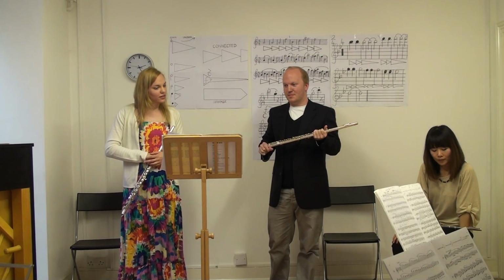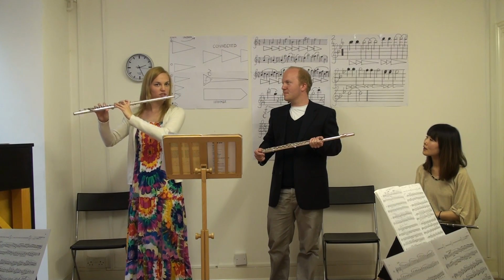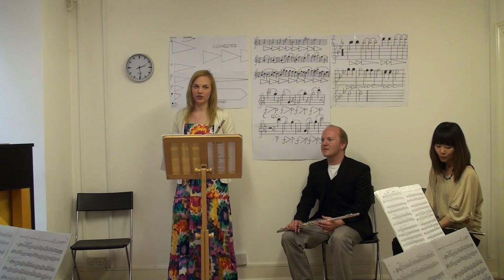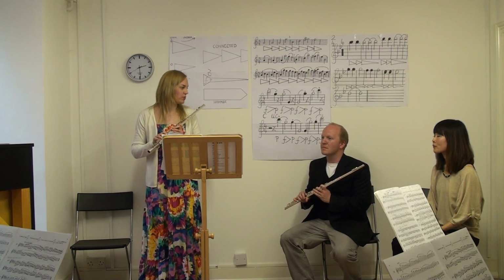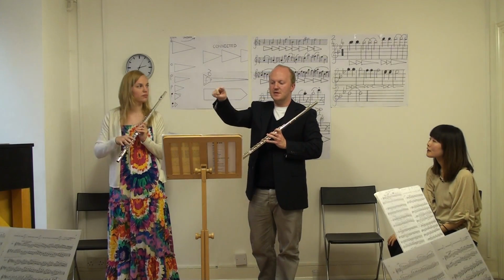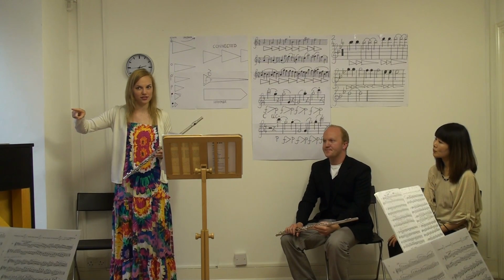MOYSE 24 Little Melodic studies - study no.11 - flute masterclass by Moyse Ensemble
Marcel Moyse 24 Little Melodic studies masterclass - study  no.11
Moyse Ensemble
AFP Warren Room, London